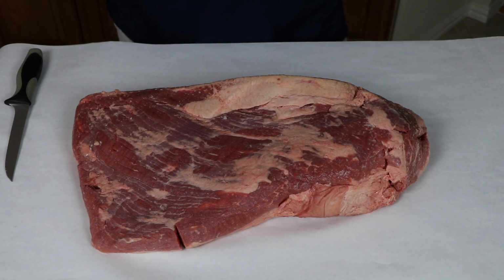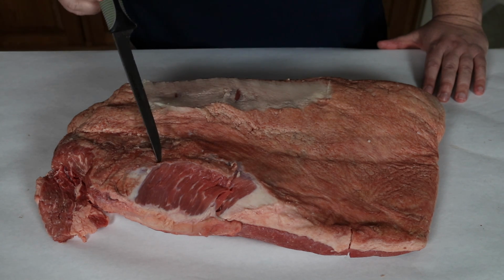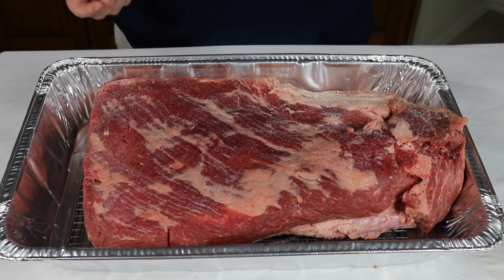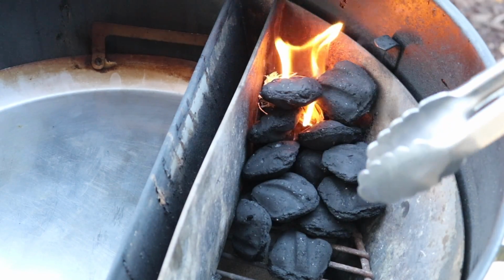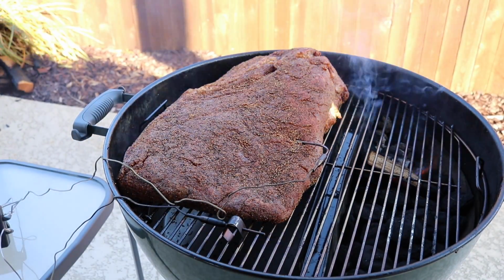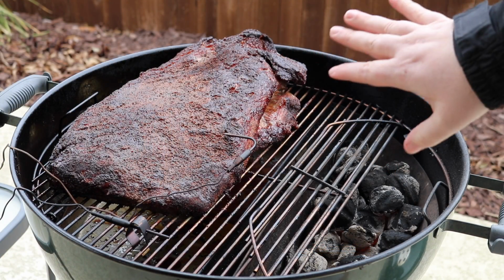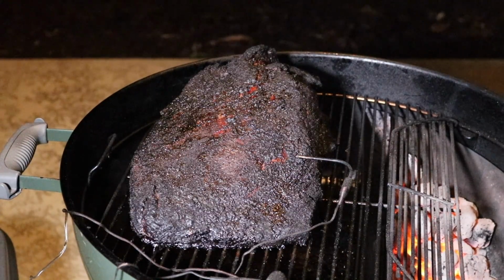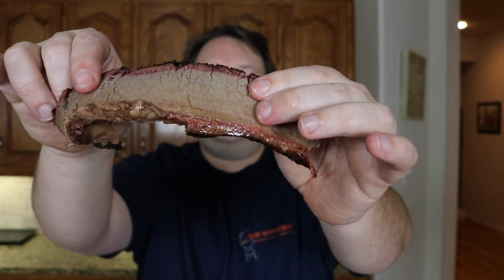How to Smoke a Brisket in a Weber Kettle w/ Slow 'N Sear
Today we explain how to make a tender and juicy brisket with a great bark, wonderful smoke ring, and the best bbq flavor you've ever tasted. This video is a step by step tutorial that contains everything you need to know from the moment you step into the grocery store till the time you carve it up.  Give it a try. You'll be amazed what you can do with Slow 'N Sear and the humble Weber kettle.